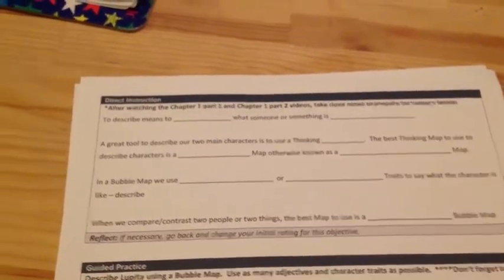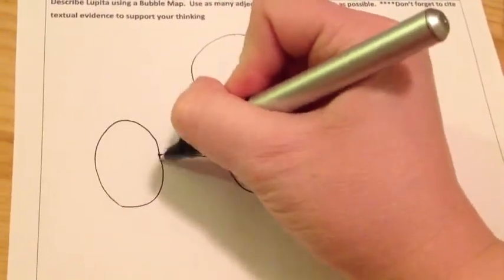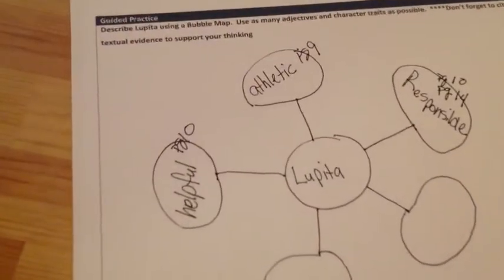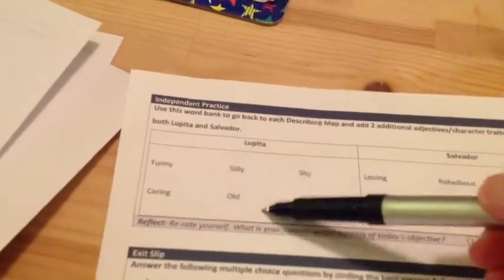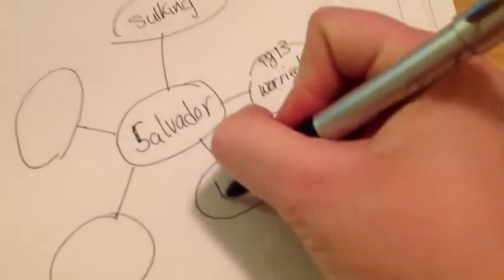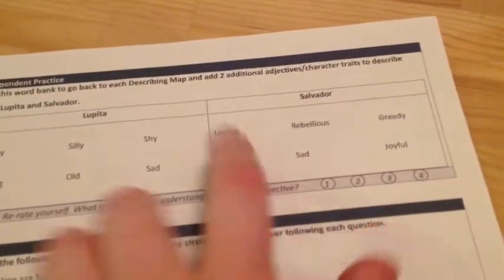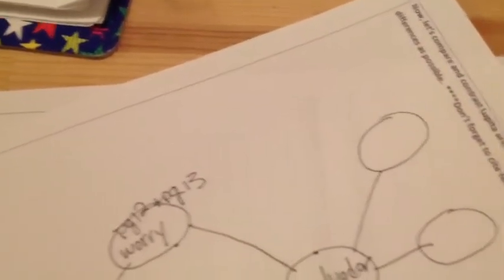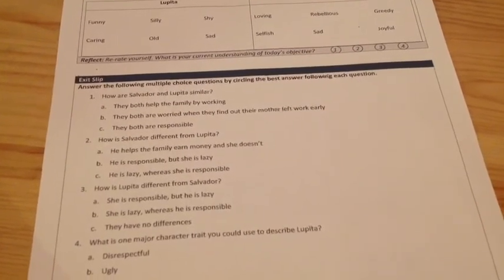Response to Lit 1